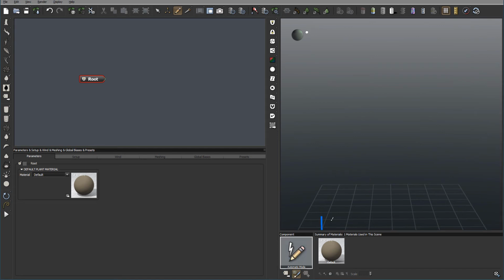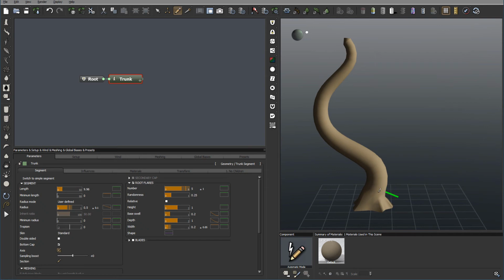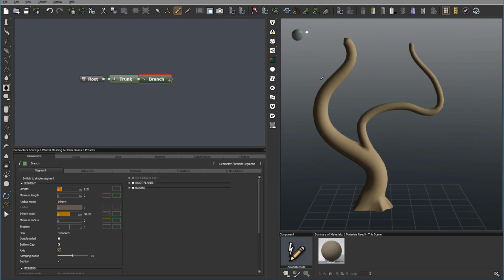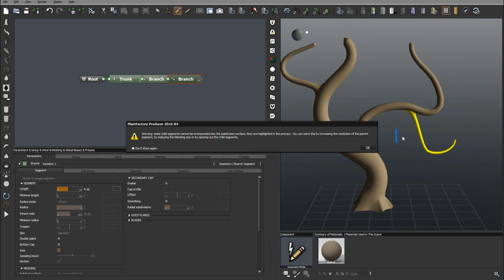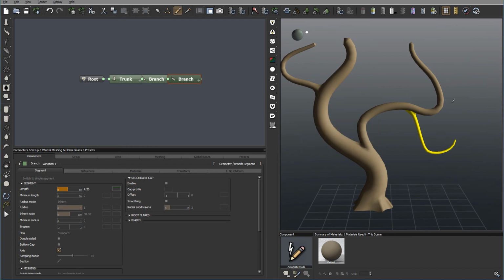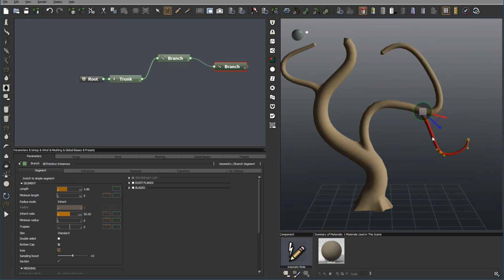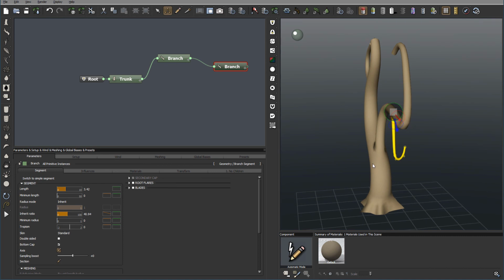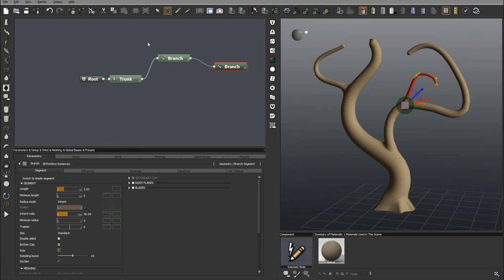Learn The Plant Factory 2016, series. In this tutorial - painting tools 1 The Plant Factory 2016